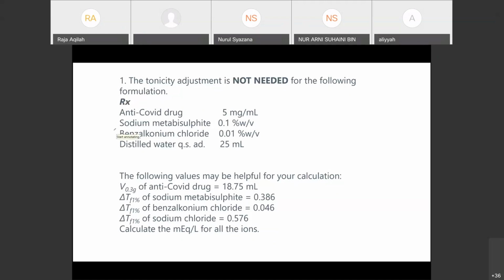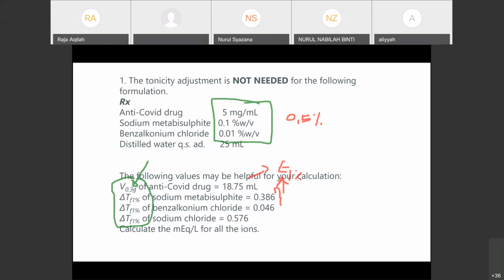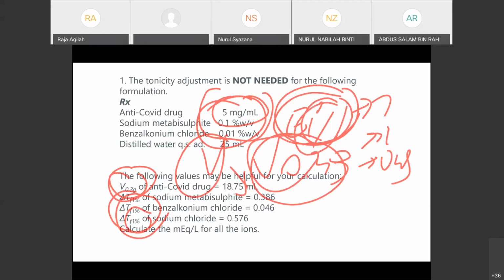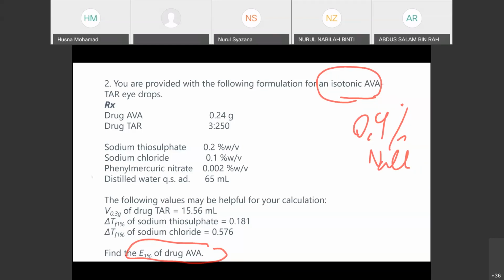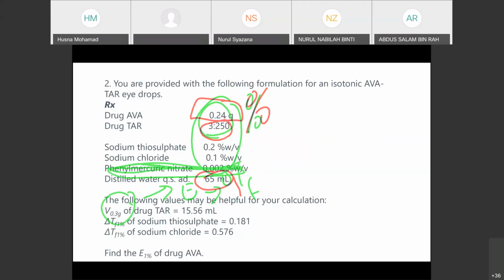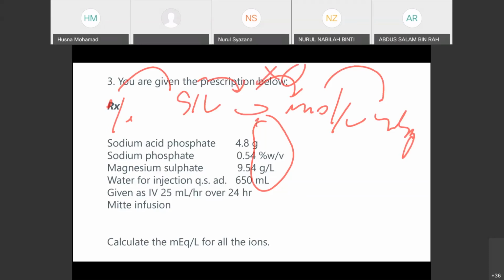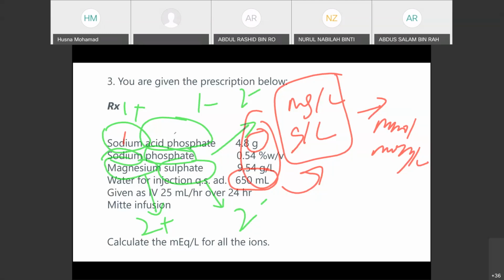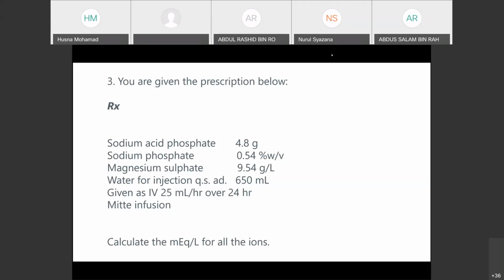FAR 222: Post-mortem discussion on theory test